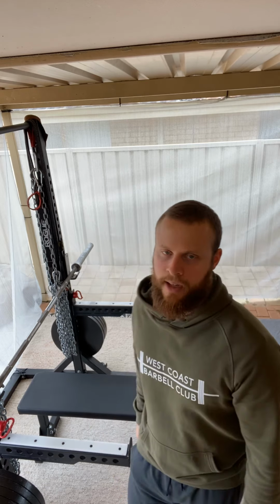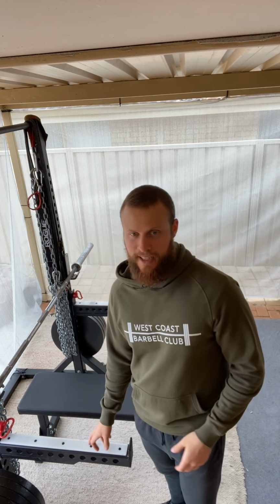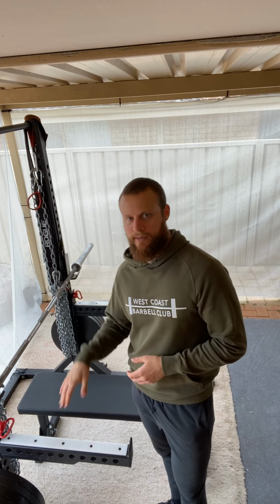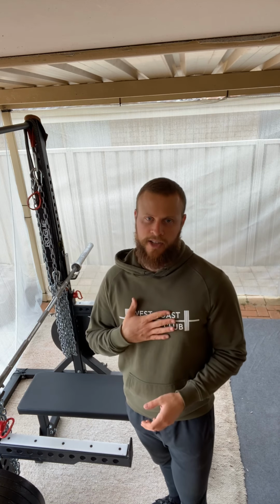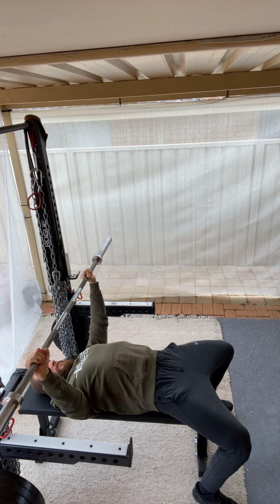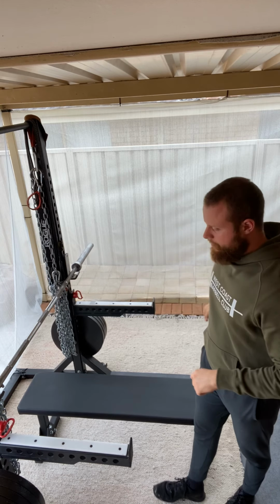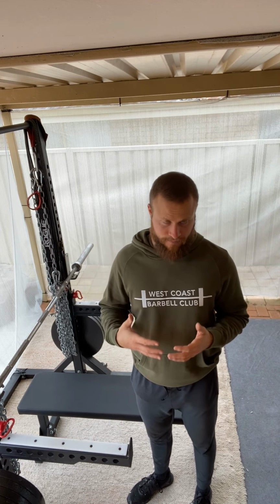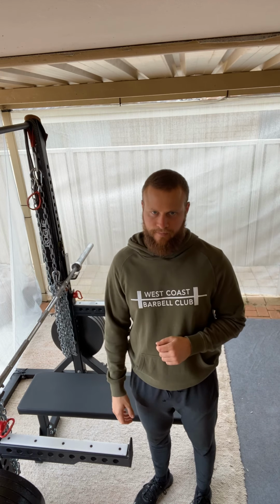Pin Bench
West Coast Barbell Club - Pin Bench